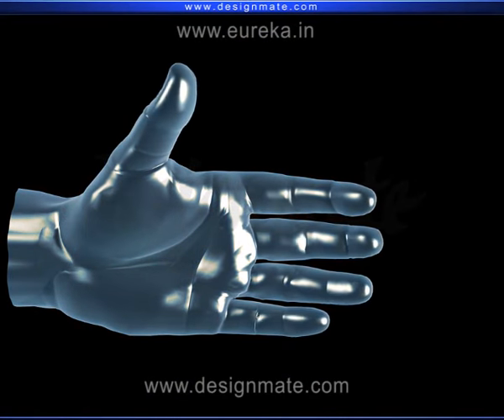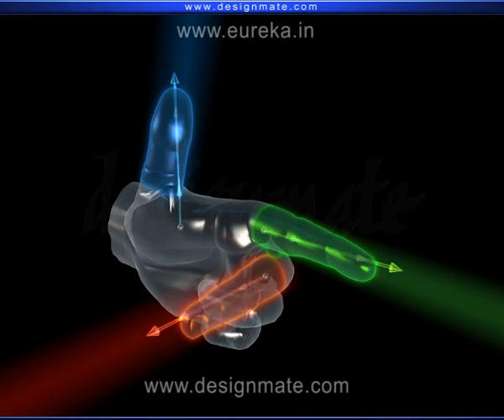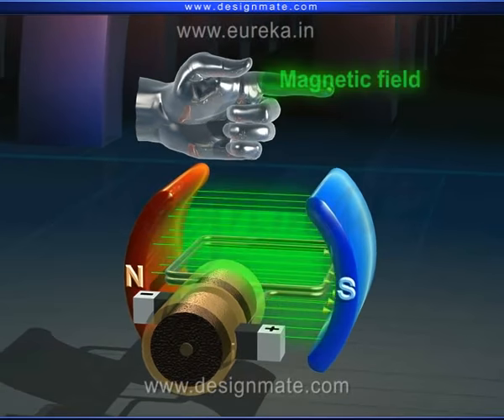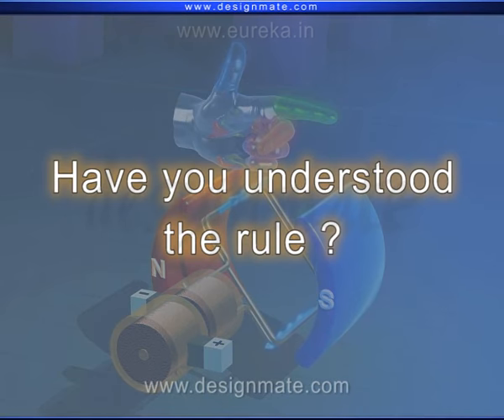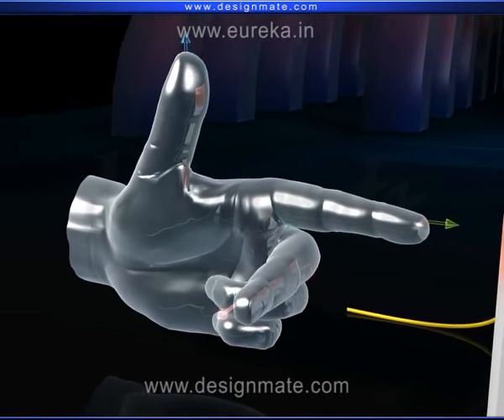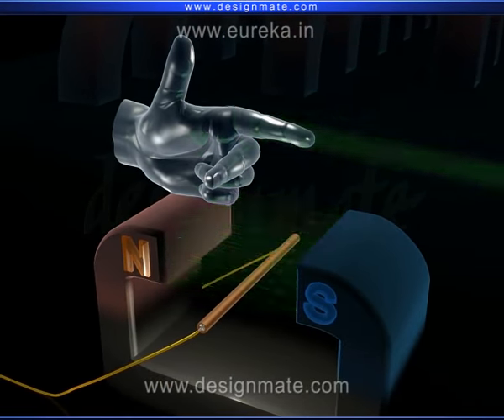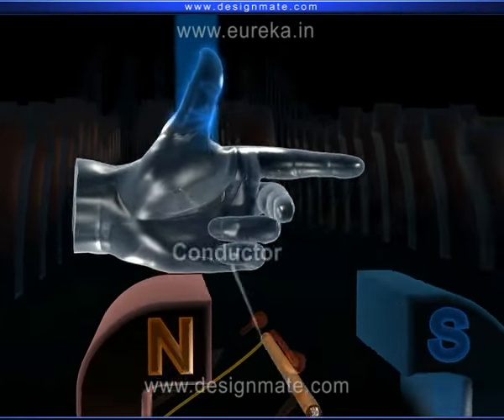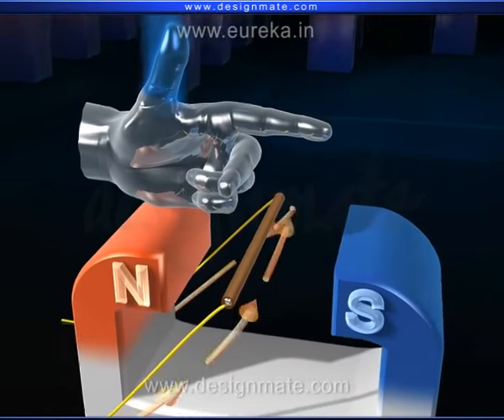FLEMING'S LEFT HAND RULE